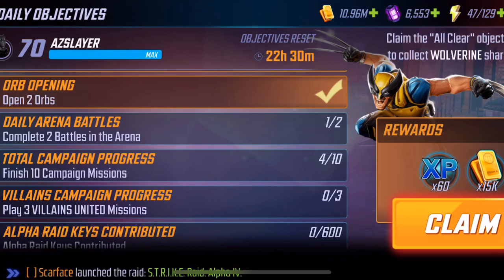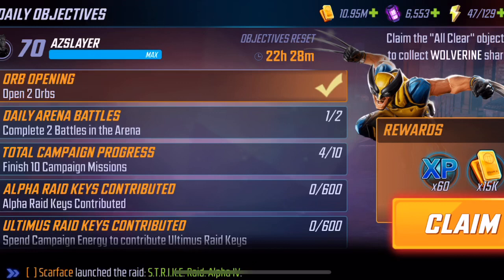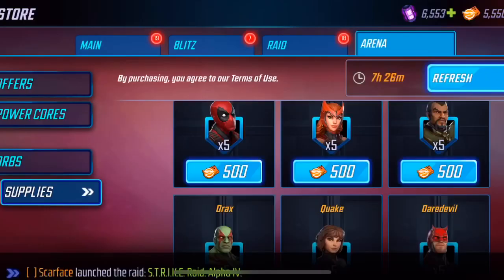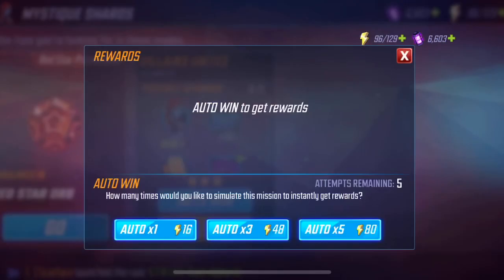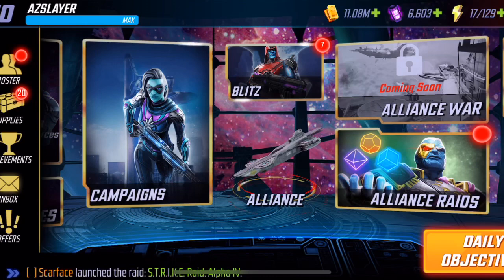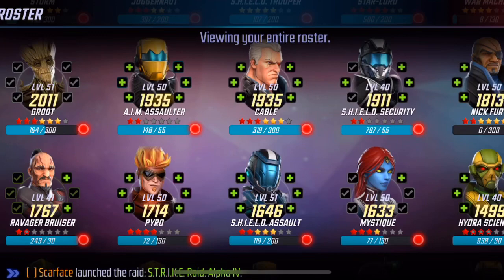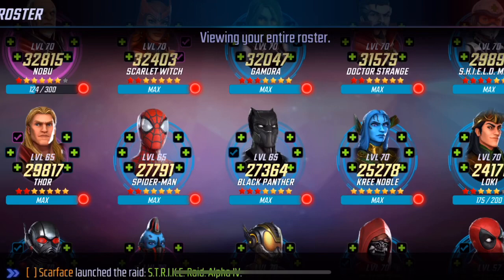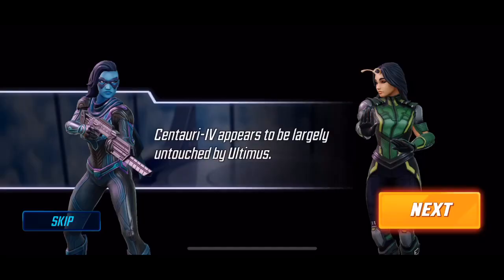Marvel Strike Force - Free To Play Guide - Basic Tips and Tricks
Marvel Strike Force - Free To Play Guide

- Basic Tips and Tricks
- F2P Roster
- Importance of Gold
- Objectives
- BlITZ/ARENA
- Alliances

Cheers!